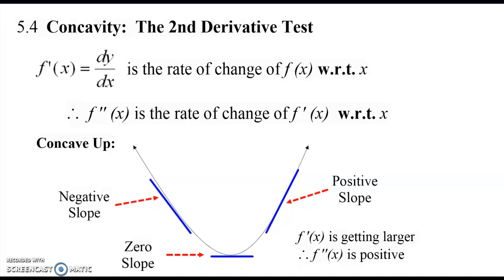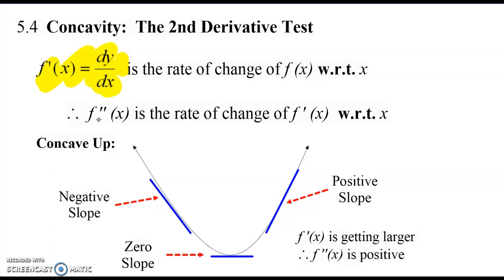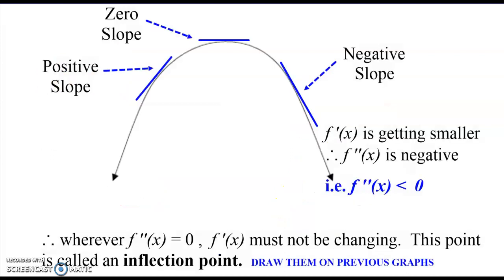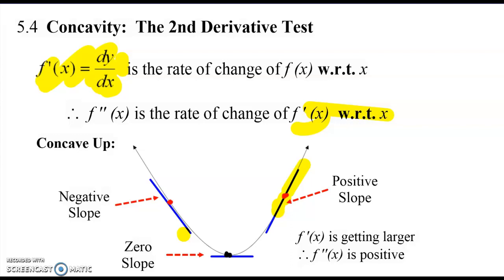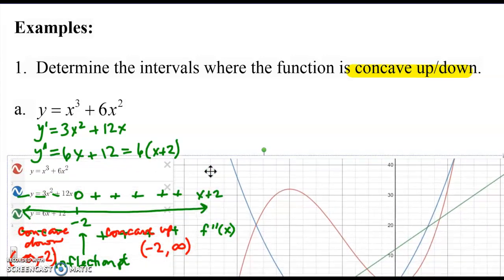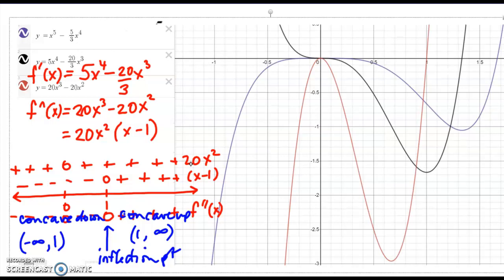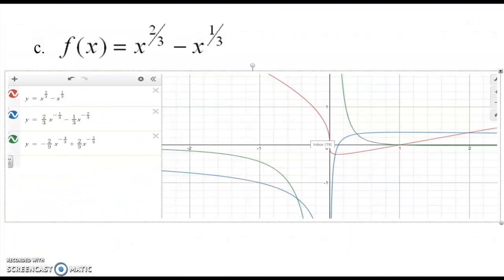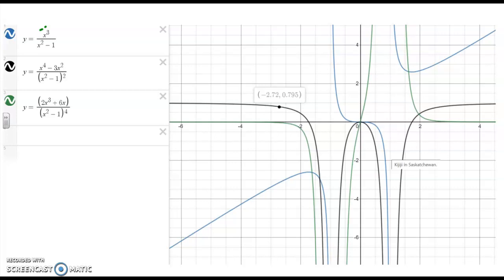5.4 Concavity part 1